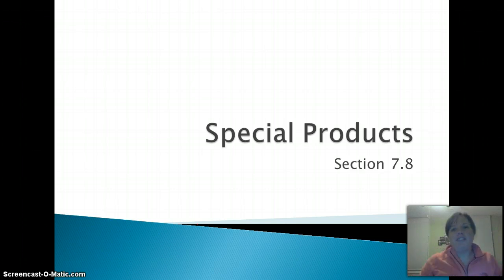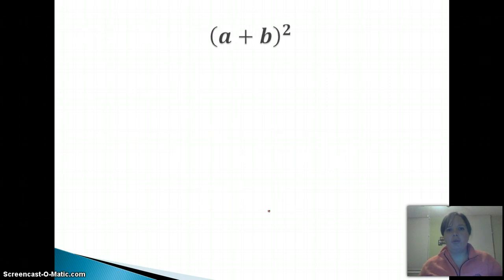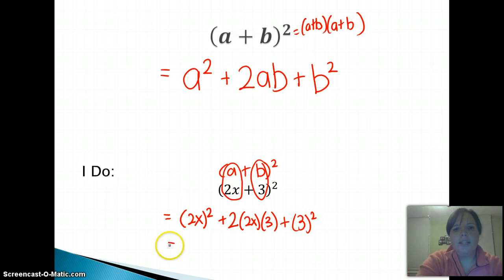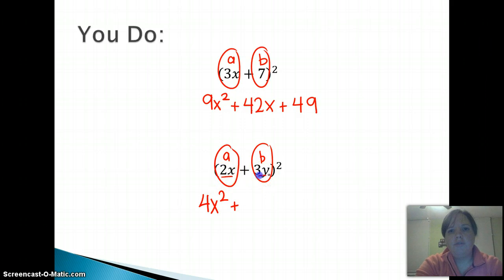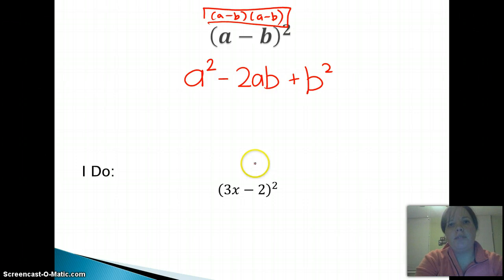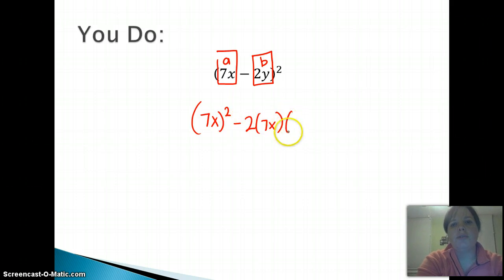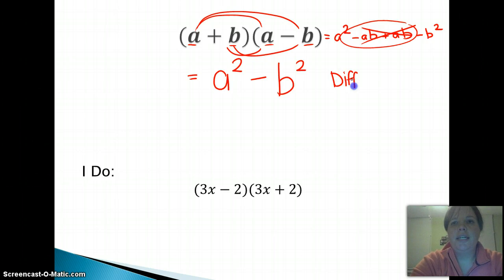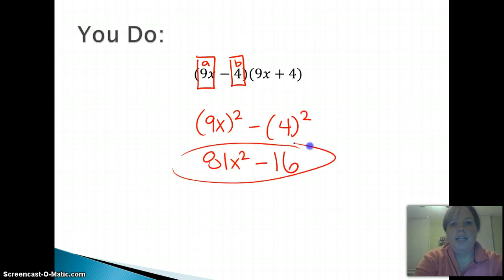Special Products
2/3 Homework Notes